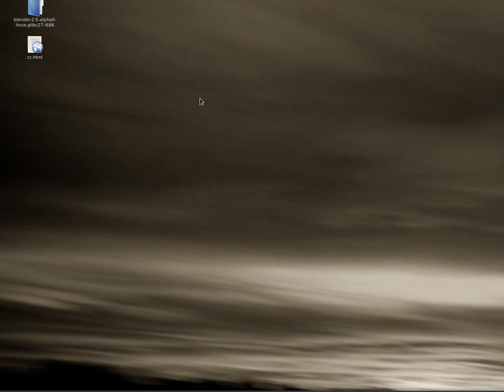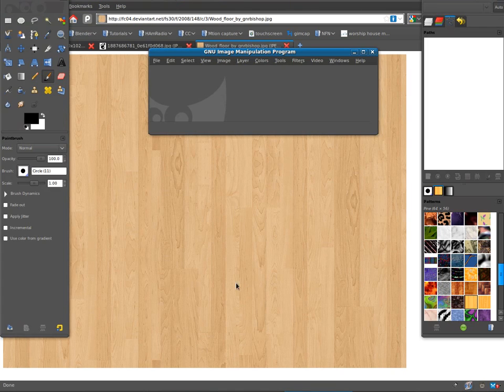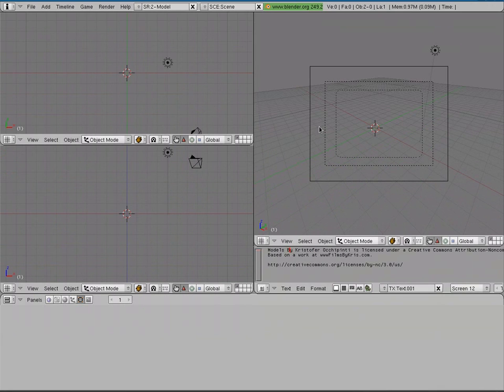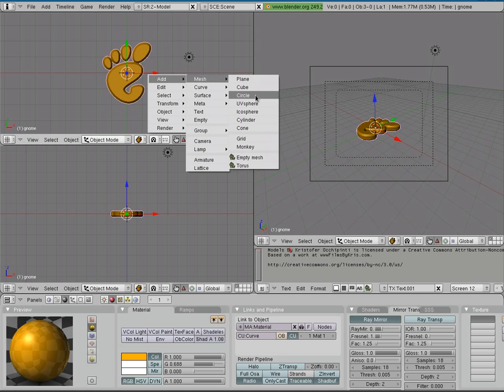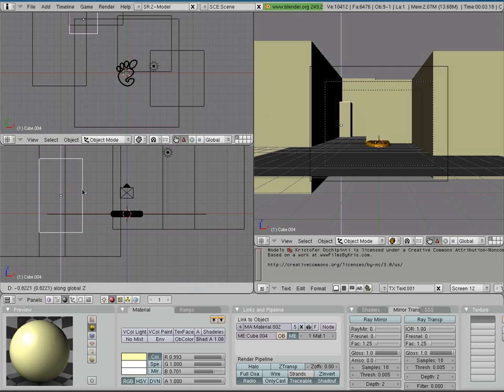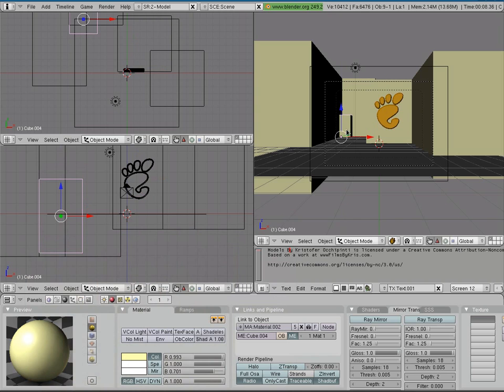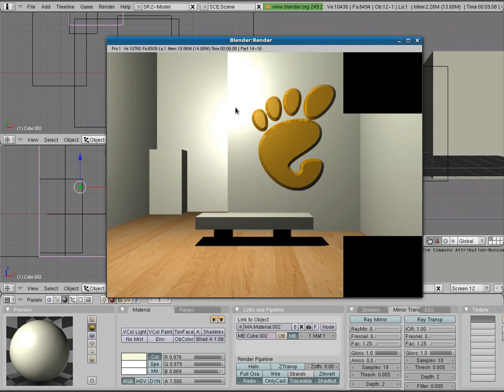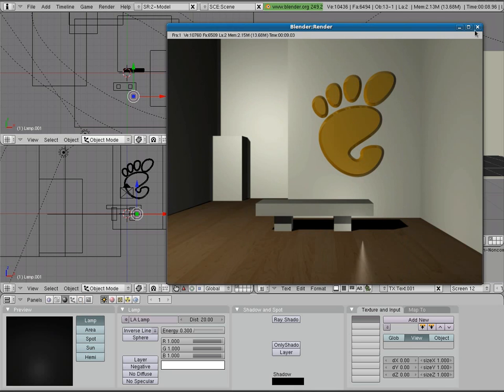Create Gnome Room in Blender 3D